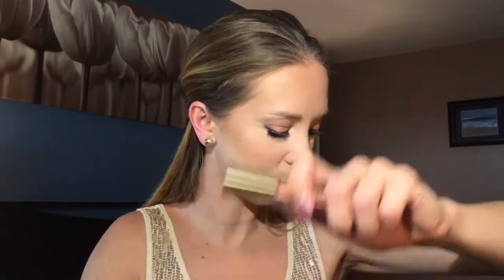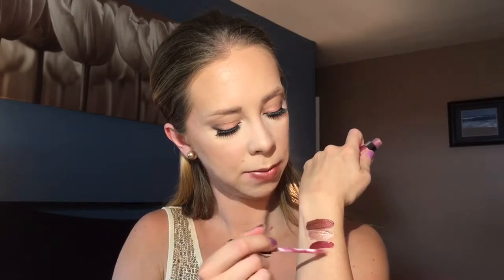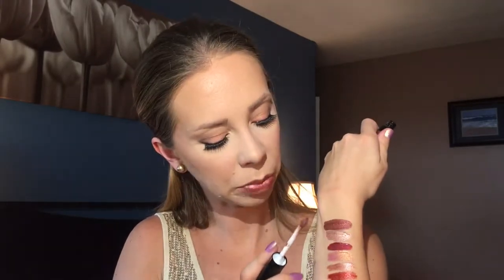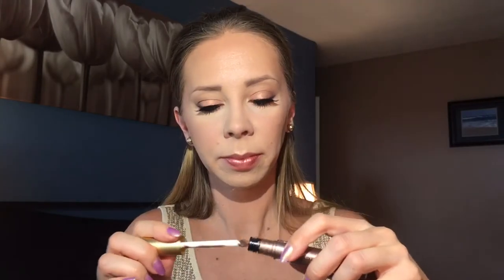Metallic lip options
I hope you enjoyed this metallic lip options video. I included some drugstore and some highend; something for everyone!